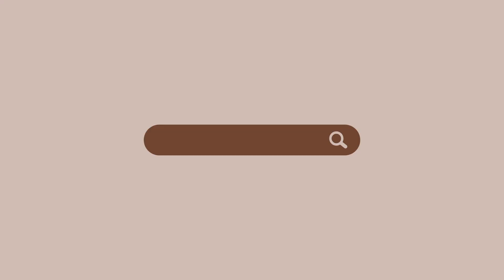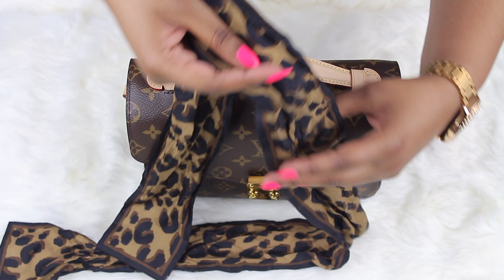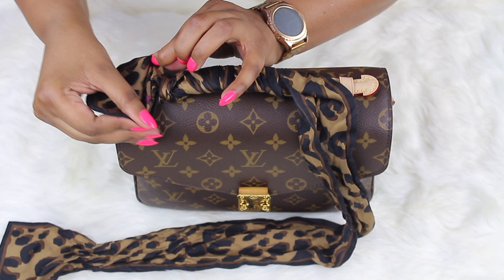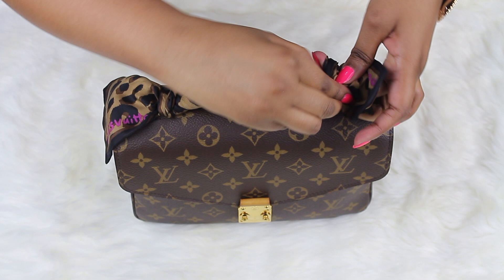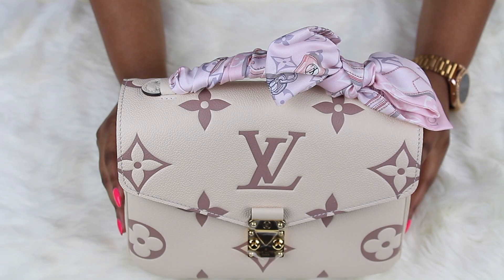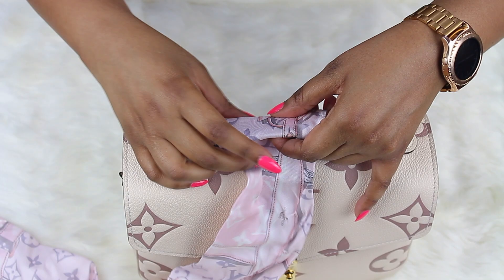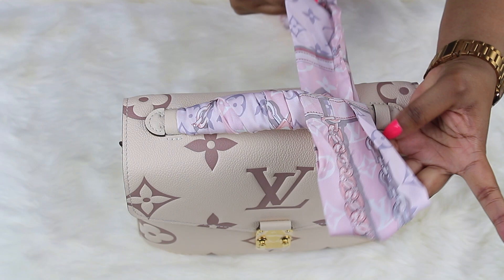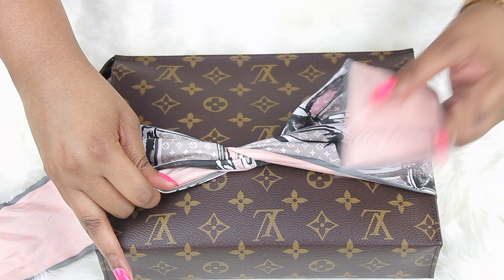5 SUPER CUTE WAYS TO TIE A TWILLY/BANDEAU FT.LOUIS VUITTON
Hi Chiq Squad! We recently did a Louis Vuitton Unboxing of three Bandeaus(twilly)and we recieved a lot of questions on how to tie them, so this video is all about how to tie an LV bandeau! We hope you enjoy.
xoxo Sisters Ri & Qui

*TIMESTAMPS*
0:00 Intro
0:23 Twillies/Bandeaus
0:40 1.Top Handle Tie (Pochette Métis)
3:42 2.Side Knot Bow (Speedy B)
4:48 3.One Side Bow (Pochette Métis Bicolor)
6:48 4.Wrap Around Tie (Toiletry Pouch 26)
8:04 5.Handle Bow (Alma BB)

Fackbook:ChiqBlend

♡Send Us Chiq Mail !♡
Chiq Blend
Saint Anne, IL
60964

*MUSIC*
"Song by Lalo Lloyd